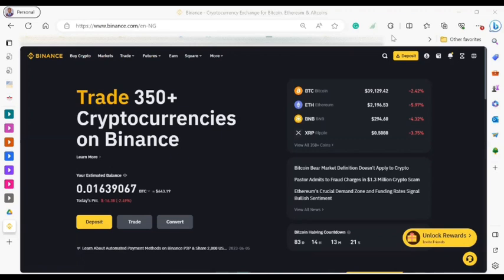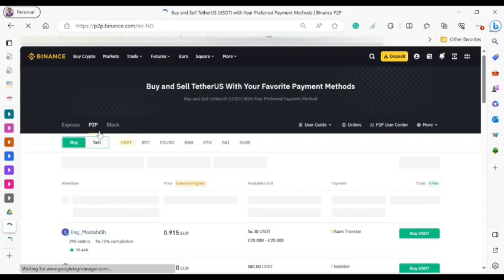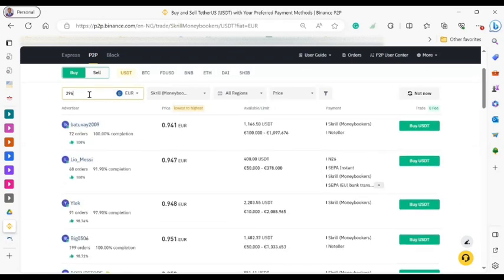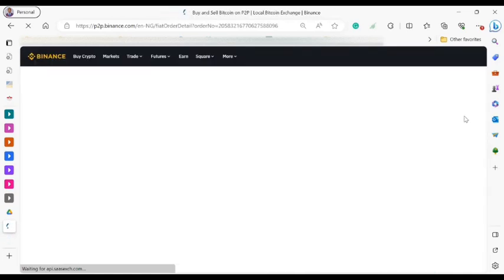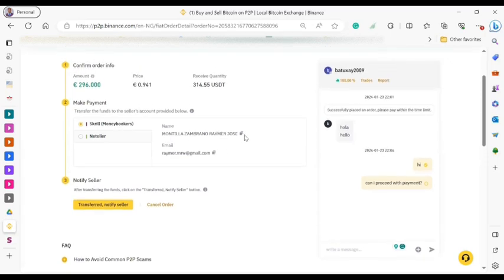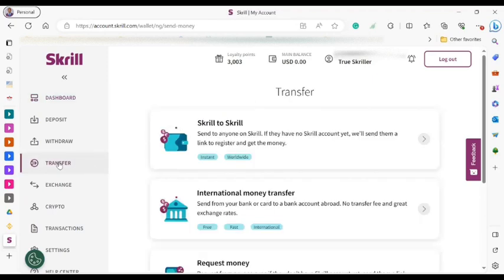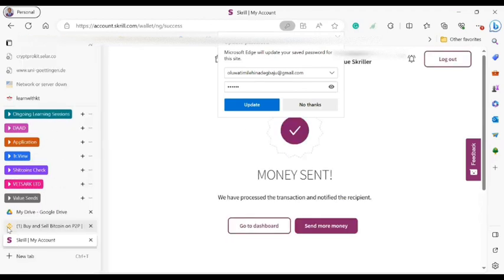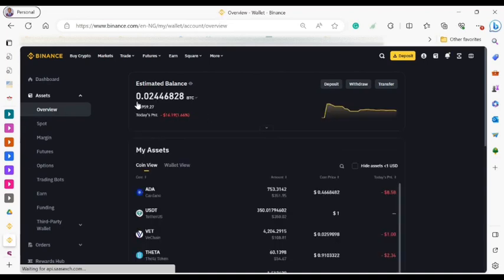Buy USDT with Euros: Binance💸🔄Skrill Peer-to-Peer [P2P] Transaction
Dive into the world of seamless transactions! 🌐 Discover the ins and outs of running a Peer-to-Peer (P2P) transaction between Binance and Skrill with our easy guide. In this tutorial, we demystify the process, empowering you to transfer funds effortlessly. Whether you're a crypto enthusiast or looking to explore new payment options, this step-by-step walkthrough ensures a smooth P2P experience. Watch now and elevate your financial flexibility! 💸🔄

Click on the link below to register and open an account:
Decentralized Crypto Wallets